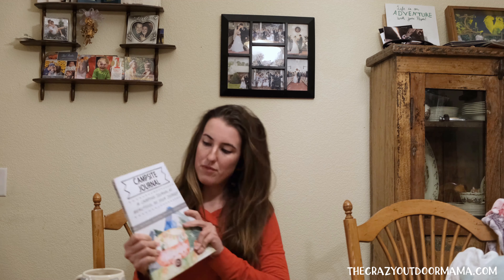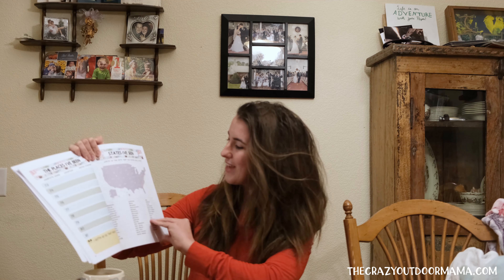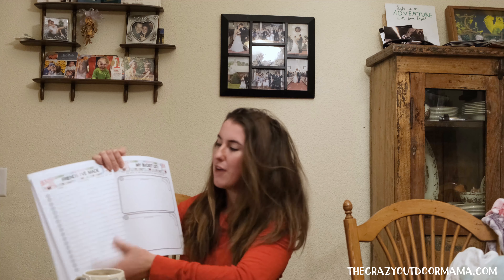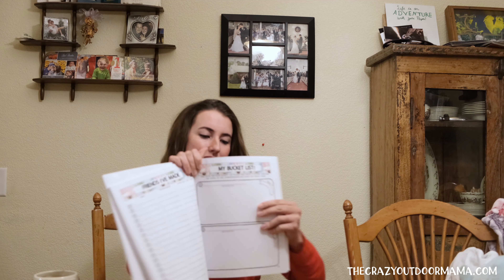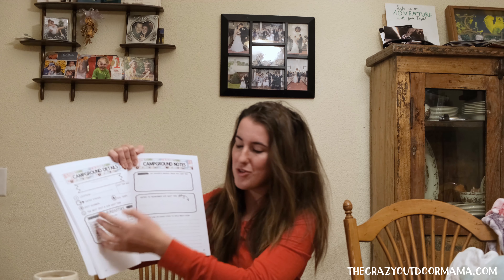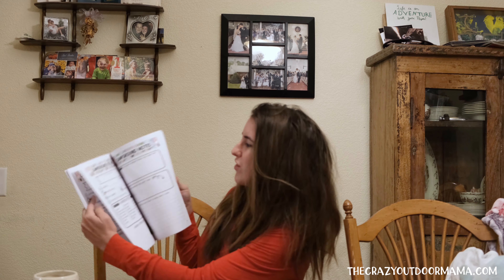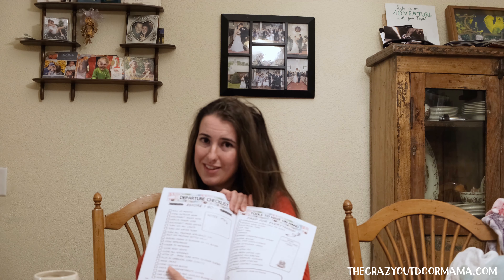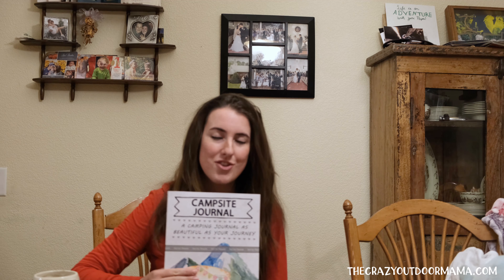Camping Journal Review (Full Size, Full Color and 201 Pages)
Ever wanted a camping journal that is not just a black and white log? One that FEELS like a journal with space for plenty of writing and pictures?

It is probably different than what you're used to, but I think you'll love it!

This Campsite Journal: A Camping Journal as Beautiful As Your Journey features
:- Plenty of Space for More Memories with 8.5” by 11” 201 pages to write down important information and memories from each campsite!
- Personal Prompts such as picture spots for your rig and camp crew, spots to write down each place you visits (and ones you have to do again!), favorite memories and attractions nearby that you loved
- Amenities pages so you know what was there… and if it’s worth going again
- Keep track of cost, dates, average temperatures, your spot number and the best spot number should you want to visit again. I also included a simple checklist to keep track of what services were available at each campsite (because we all know campgrounds don’t always update or keep up their information pages)- Simple checklists to keep you organized
- Who hasn’t forgot to shut a window or left a favorite item behind when leaving a campsite?? I included a departure list as a guide and some important tools to keep on hand for the camper life!
- United States Map and Checklist - Mark off each state and write the date you visited it in the corresponding spot below the map
- US National Parks Badges and Date List: Enjoy writing in the date for every National Park you visit underneath a pretty representative "badge" for each park.
- "Friends I've Met" Section: We all know that one of the best parts about camping and traveling is who we meet along the way. Now keep track of names, numbers, emails and where you met them in this section of the camping journal!
- Bucket List Section - Makes dreams, then paste the picture and write the date when you arrive!

This pretty camping journal can make a perfect gift for:
-The lady camper in your life (mom, grandma or friend!)
-RV lovers who want a colorful camping log to match their colorful camp lifestyle!
-Campers who already have everything else!
-The person who just bought a new camper and wants to get a journal to document all their adventures!